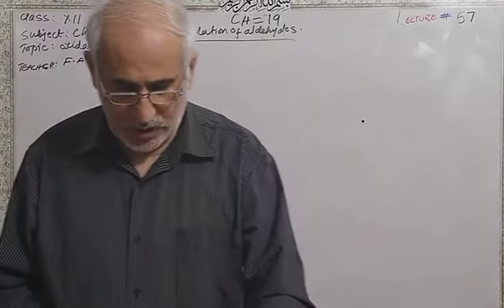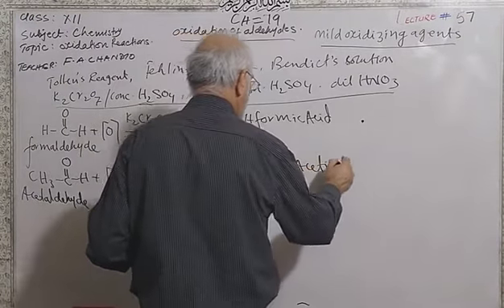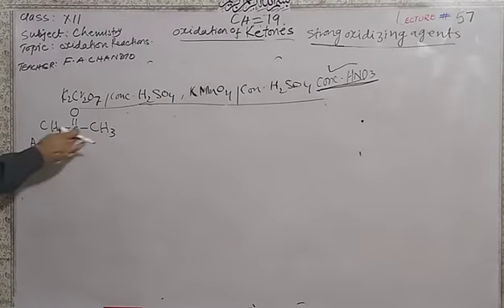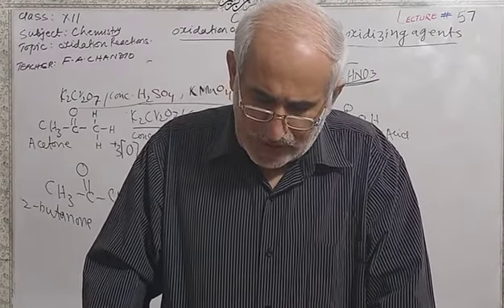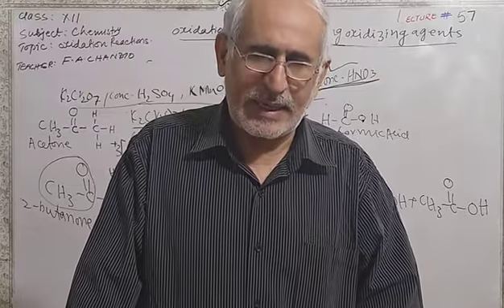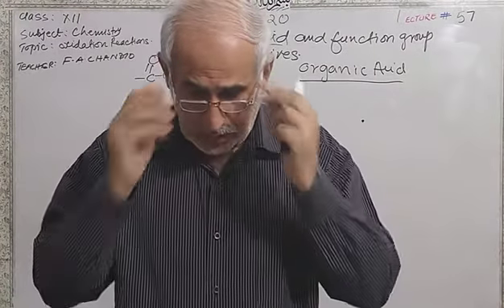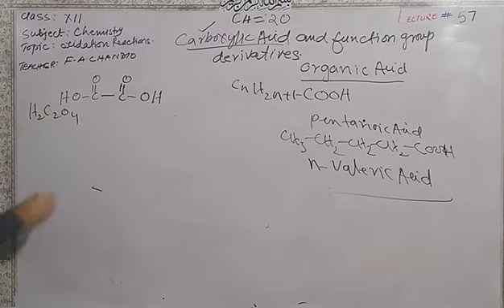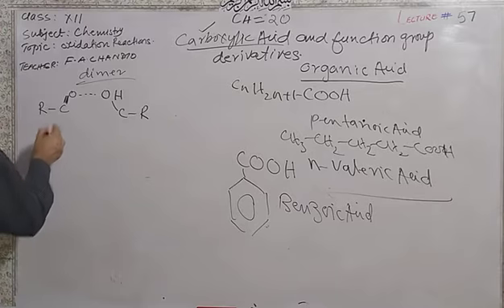Grade 12 Chemistry 57